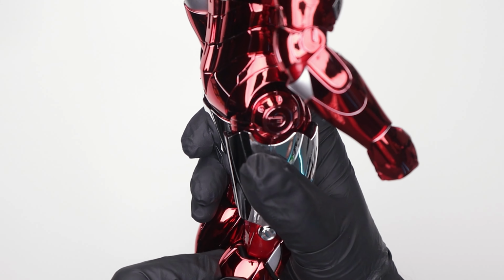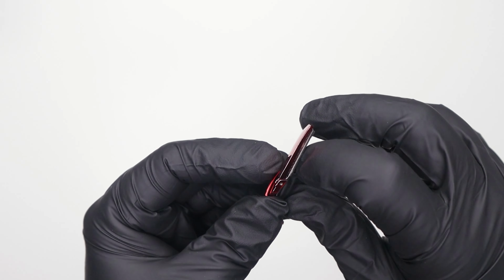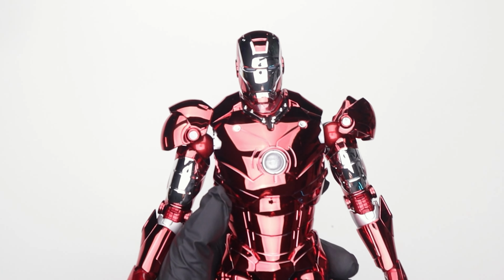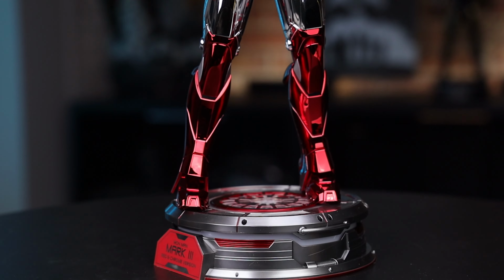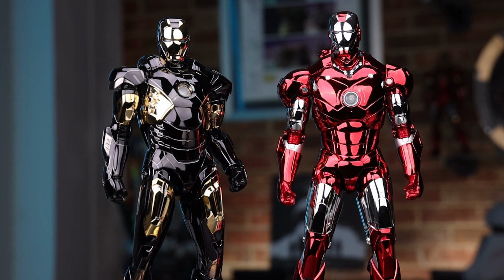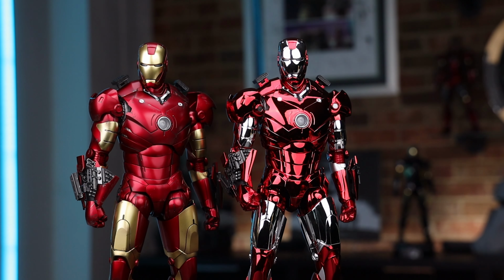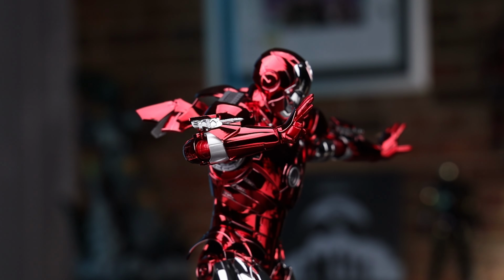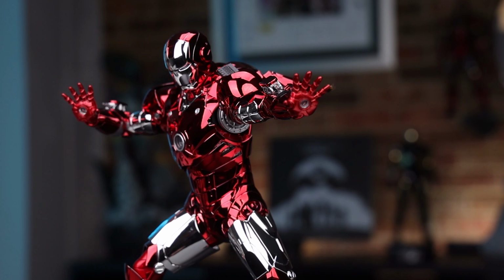Hot Toys Iron Man Mark III Red & Chrome Unboxing & Review